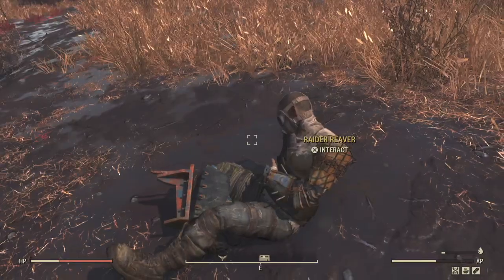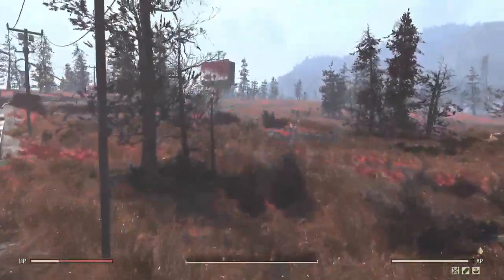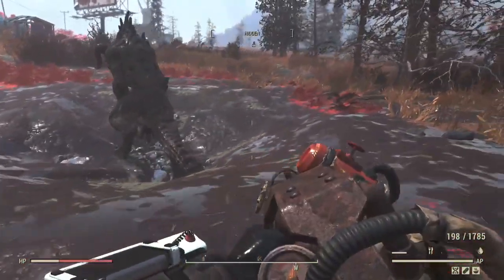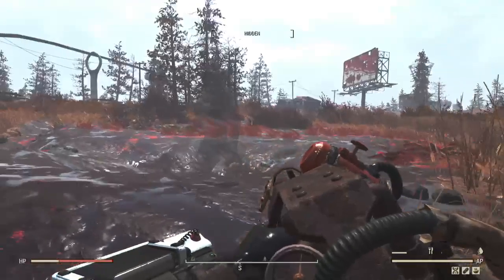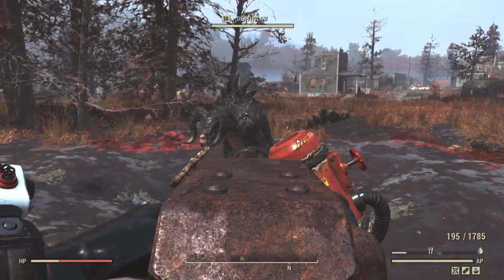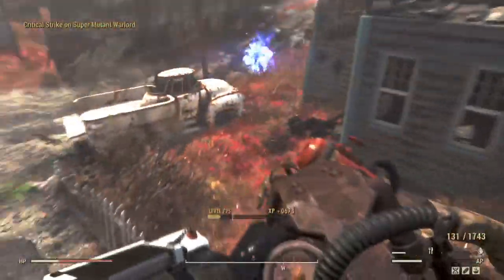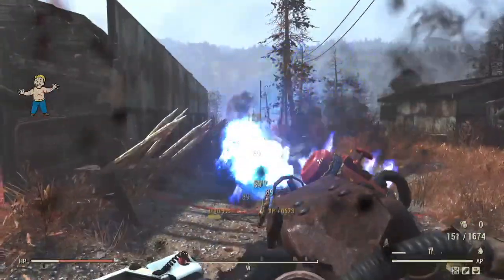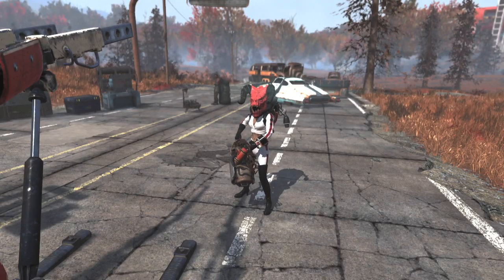HOW TO Tame A Deathclaw Walkthrough Fallout 76 Guide Taming Pets C.A.M.P. Snallygaster Mirelurk King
2025 How To Tame A Deathclaw Walkthrough Fallout 76 Guide Taming Pets C.A.M.P. How To Snallygaster Mirelurk King Mega Sloth Bear The Glow of The Ghoul News 2025 Fallout 76 Season 20 PlayStation Network PC Xbox Steam Fallout 76 ghoul within dlc How do you get a Deathclaw at your camp what you need to know along with a location that I just tamed a deathclaw level 50 What do I need to do to get an animal in my camp? Taming pets glitch pet taming glitches bug error FO76

❤️🙀❤️Free eBooks Amazon Kindle Google Apple Books Barnes & Noble Kobo

fallout 76 tame animals guide walkthrough fallout 76 tame deathclaw location and what perk cards you need and weapon without a scope Animal Friend perk card and Wasteland Whisper perk card and  Friendly Fire perk card fallout 76 tame deathclaw location Fallout 76 How to Tame and Get a Camp Pet guide playthrough livestream walkthrough Fallout 76 - CAMP PETS and How To Tame them in the wild

fallout 76 list of tameable animals beasts monsters cyptids along with chances to tame at star level:
Attack dog (4.76%) Beaver (4.76%) Brahmin (14.29%)
Chicken (4.76%) House Cat (4.76%) Mirelurk (4.76%)
Mole rat (9.52%) Mongrel (9.52%) Opossum (4.76%)
Rabbit (4.76%) Radrat pup (9.52%) Radstag (14.29%)[bug 2]
Wolf (9.52%)
Rank 2
Mirelurk hunter (14.29%) Mirelurk king (14.29%) Radtoad (28.57%)
Snallygaster (14.29%) Yao guai bear (28.57%)
Rank 3
Deathclaw (50%) Mega sloth (50%)